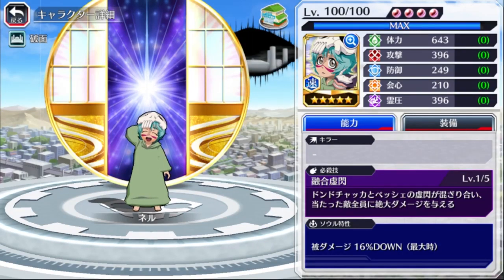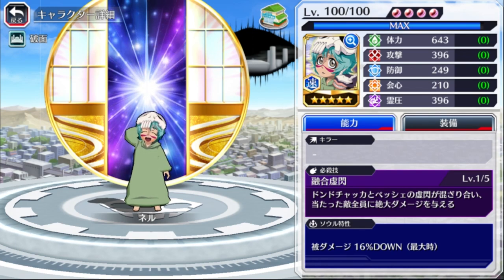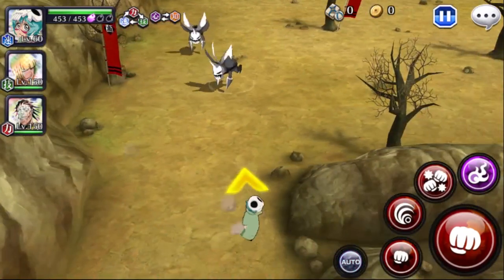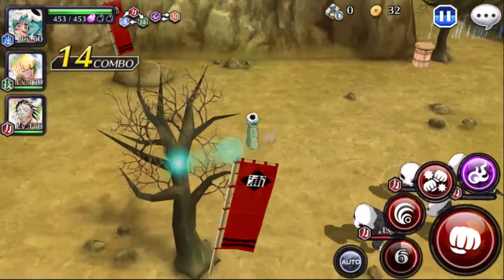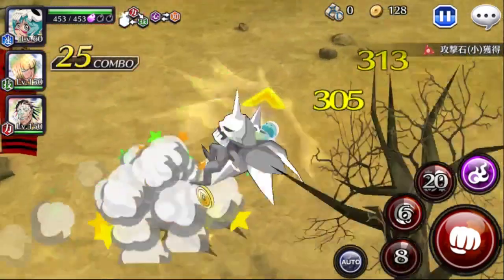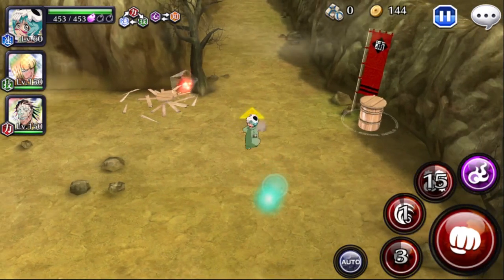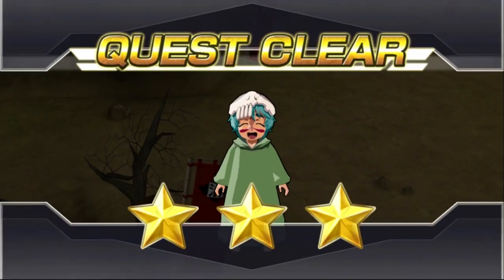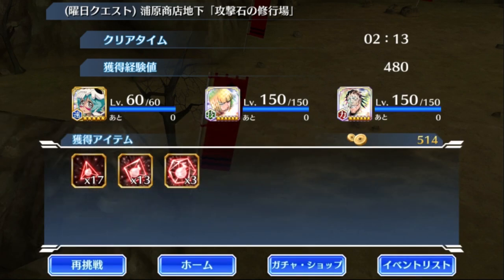Bleach: Brave Souls - [#81] 5★ Baby Nel GAMEPLAY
Showing some gameplay of the new medal exchange character, Nel.